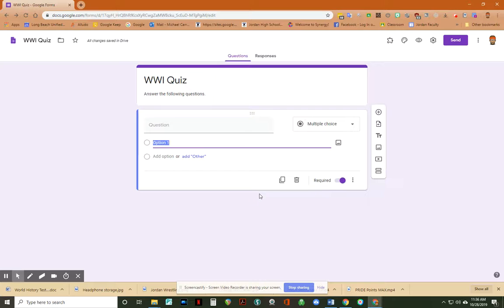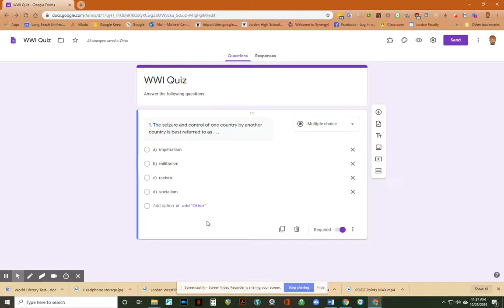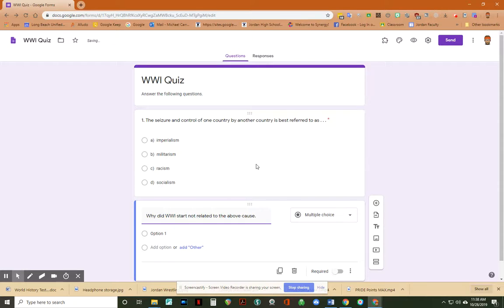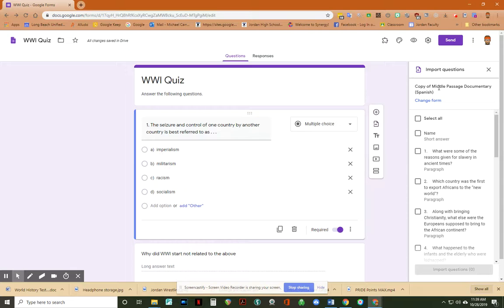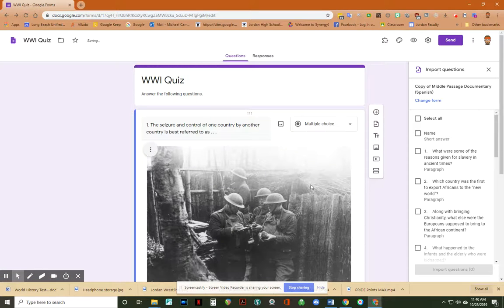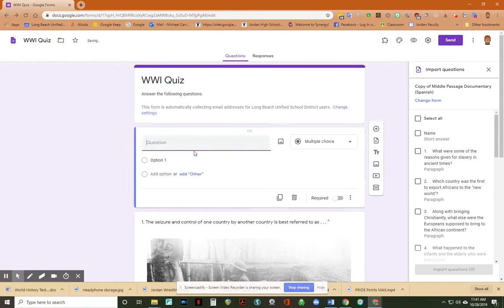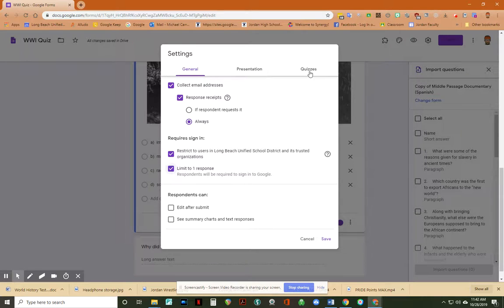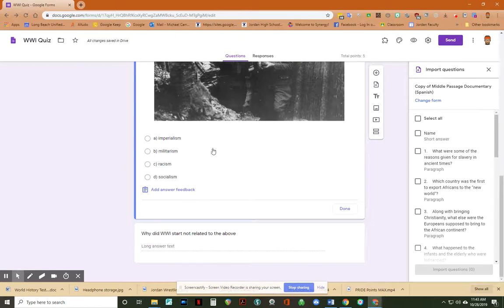Building a Google Form for tests and quizzes.